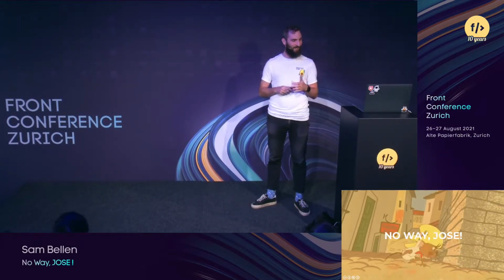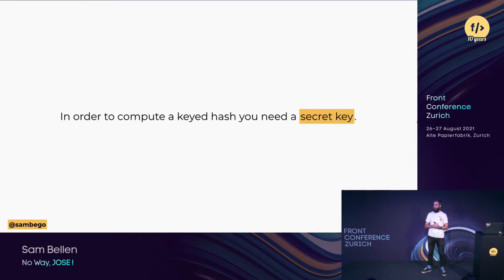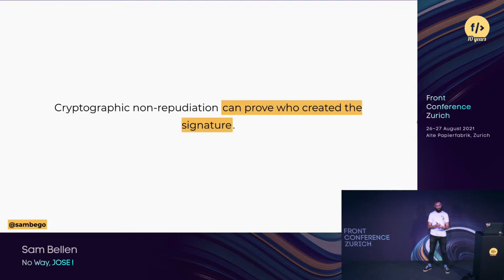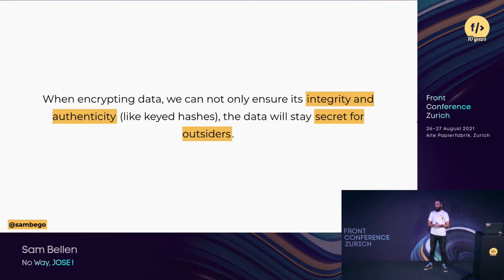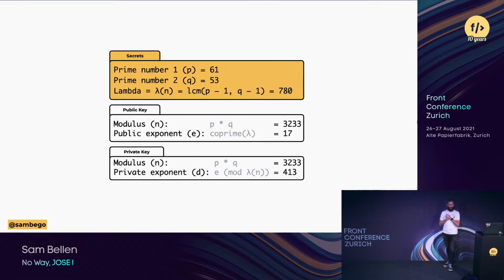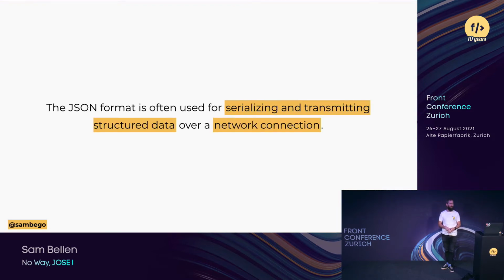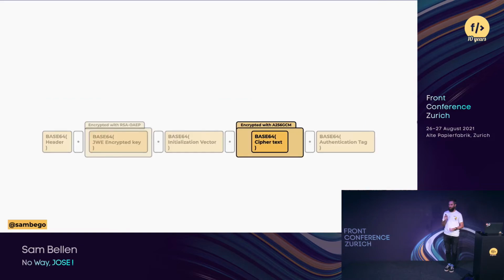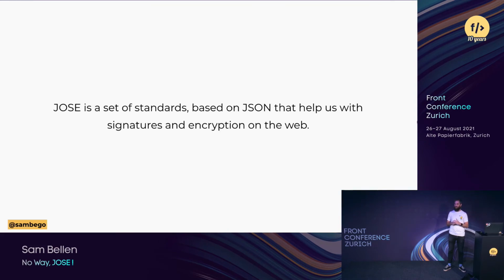Sam Bellen - No Way, JOSE!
In this talk, I will try to explain the basics of encryption and hashing through simple examples. We’ll look into how the JOSE standard can help us with encrypted content on the web using JSON Web Encryption (JWE) and JSON Web Keys (JWK). The audience does not need any specific knowledge about cryptography as this talk will go through the basics. Some JavaScript knowledge can be useful but not necessary as code examples will be simple and explained.